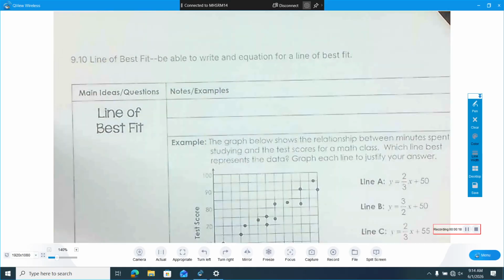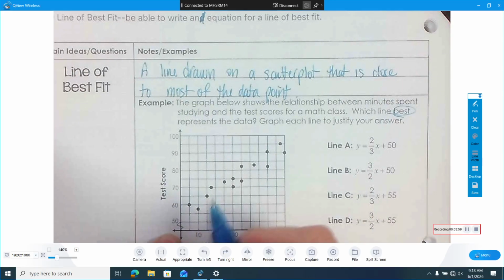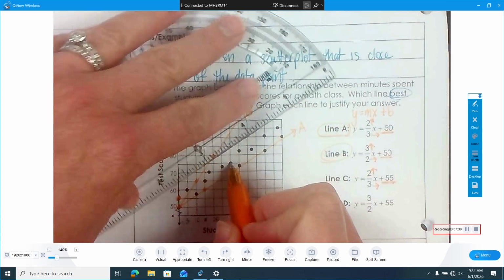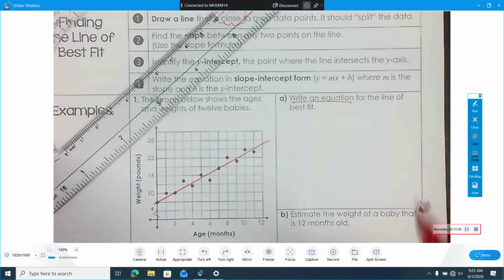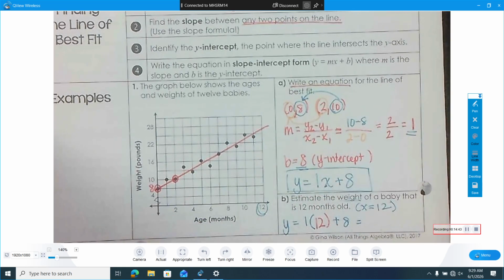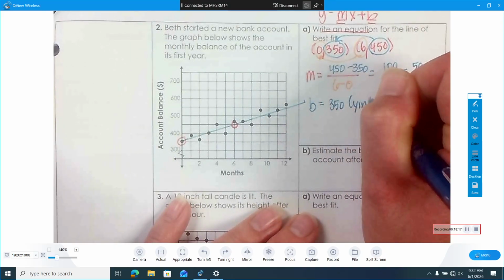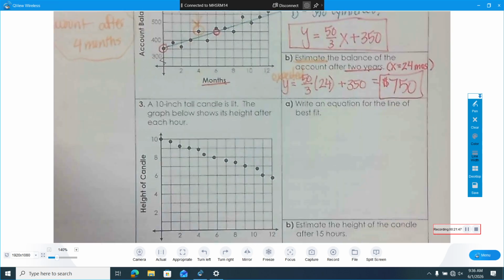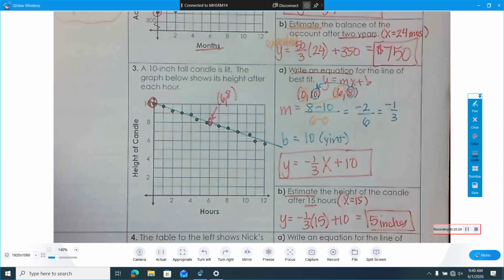9.10 Line of Best Fit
9.10 Line of Best Fit